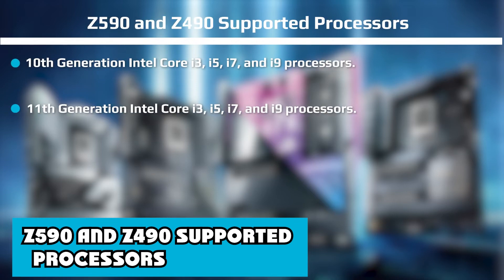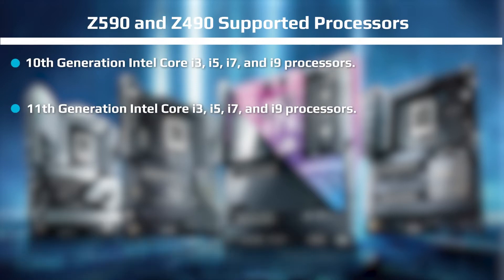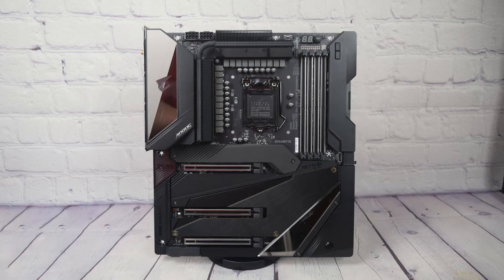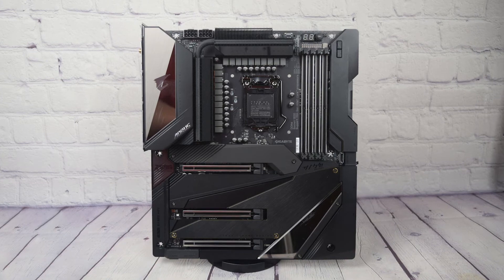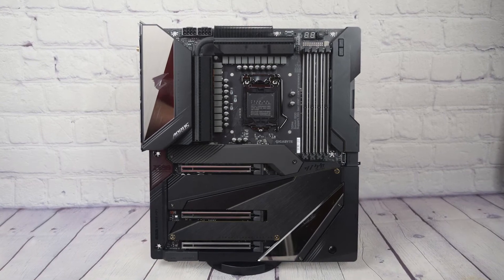Z490 Vs Z590-Find the Differences!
The motherboard is the main component of a computer where every PC component resides. The most important part of a motherboard is its chipset that connects the processor with the motherboard. So when you are buying a motherboard, you have to focus on the chipset so that your desired processor is compatible with your motherboard.

The latest motherboard from Intel is the Z590 motherboard and it is very similar to the Z490 motherboard with few differences. Both the motherboards are compatible with Intel 10th and 11th Gen processors.

But there are shuttle differences that can make significant differences in performance. In this article, we will find the similarities and differences so that you can decide which one you should buy.